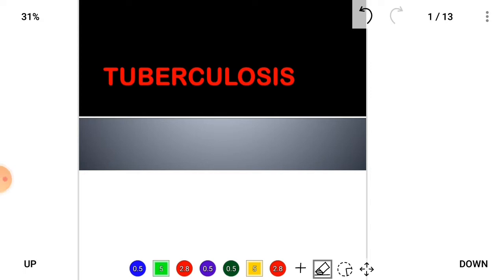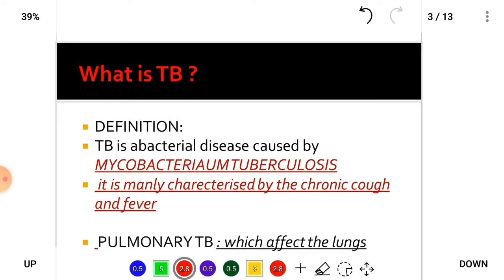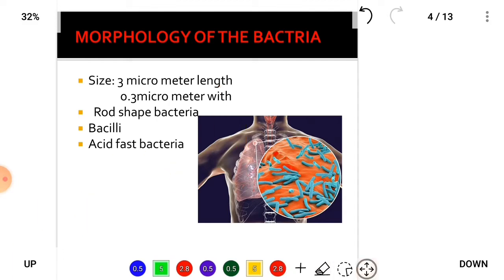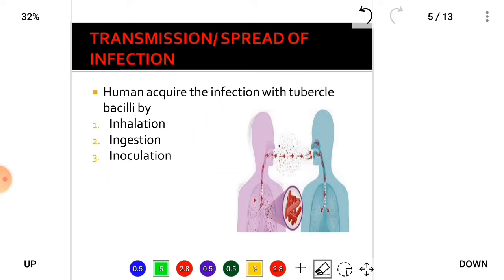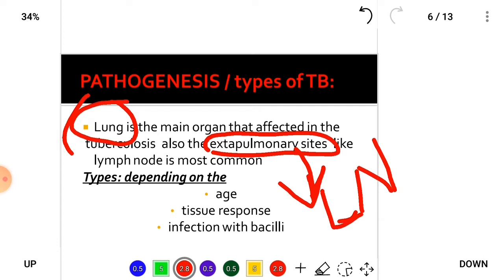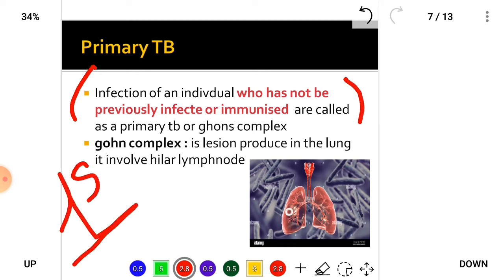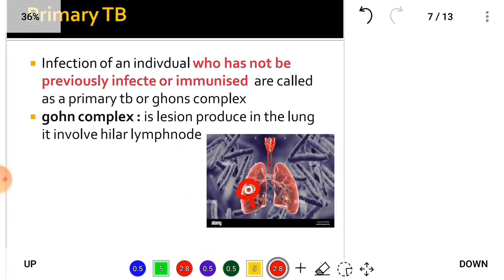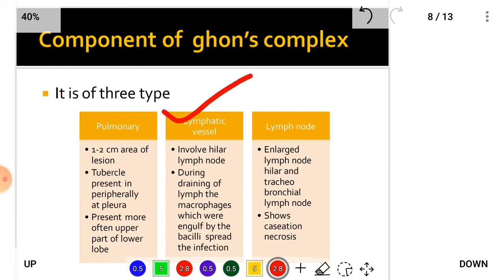Tuberculosis(TB) infection, definition ,cause,mode of transmission, types ,primary tuberculosis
tuberculosis infection
# primary tb
# pulmonary tb
medical iris

if you want hand written PDF notes pls mail at

your queris:
 if you have any queries  pls comment it down

    This channel is made  to help the medical students in learning  the concepts and to grow
 this video is about the tuberculosis  ...
 in this video we have discussed  the primary tuberculosis ..

 in the next video we will disscus  the secondary tuberculosis, clinical features, diagnosis, treatment.

 time stamp
00:00 Introduction
01:26 pulmonary tuberculosis
01:53 morphology
02:25 Transmission of bacteria
03:45 pathogenesis
05:23 Primary tuberculosis
07:03 ghon focus
08:20  next video  and end

thank you medical iris